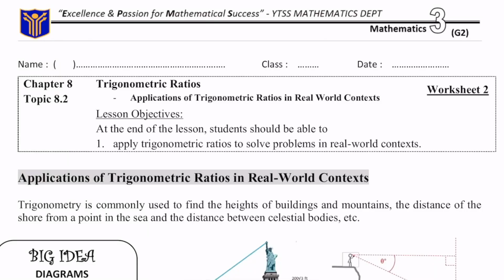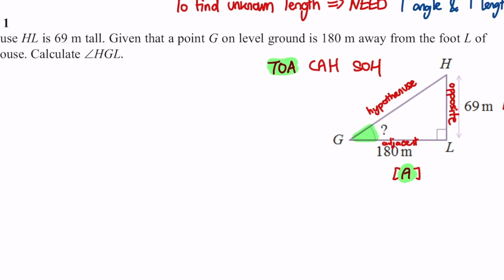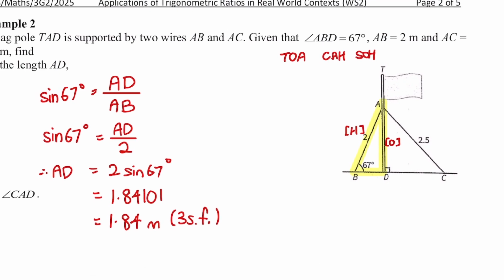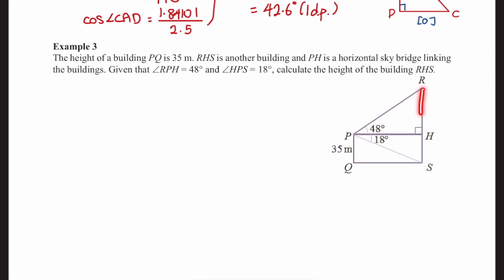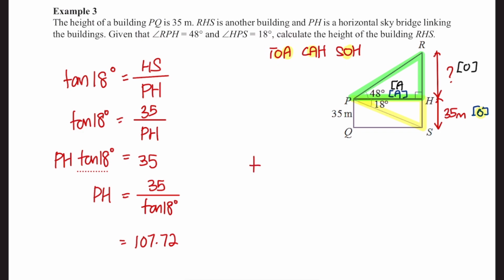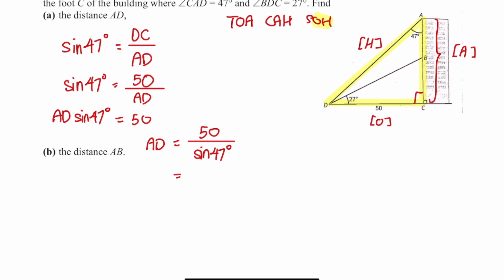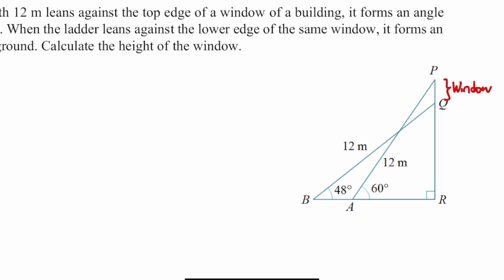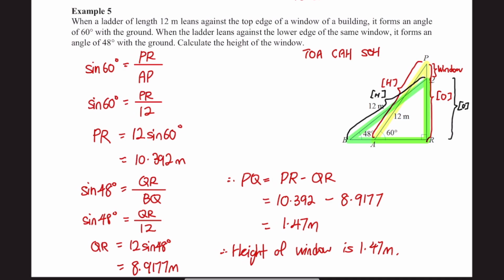Sec 3 Math: Applications of Trigonometric Ratios